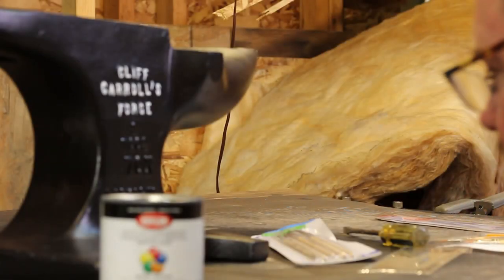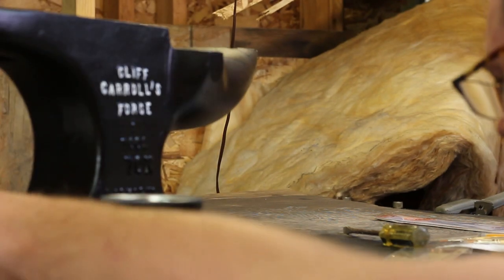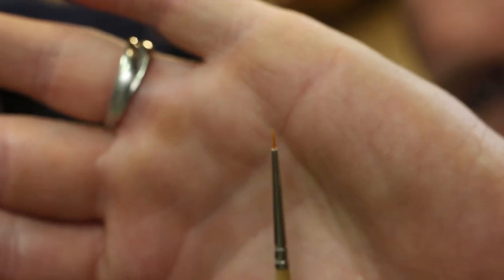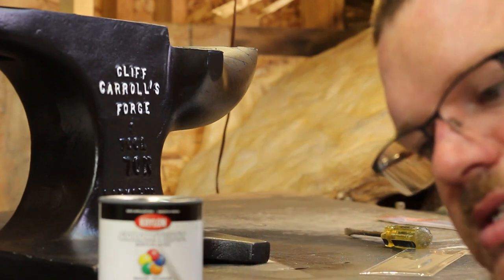An Anvil Revival Part 4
AIT Art Fine Detail Paint Brush Set - 11 Paint Brushes - Liner, Round, Flat - Handmade in USA

Filming Gear I used to make these videos:
Canon SL1 (100D)

YONGNUO YN300 Air LED Camera Video Light with Adjustable Color Temperature 3200K-5500K

Follow us as we document our journey to buying our Debt Free Homestead.

-Will